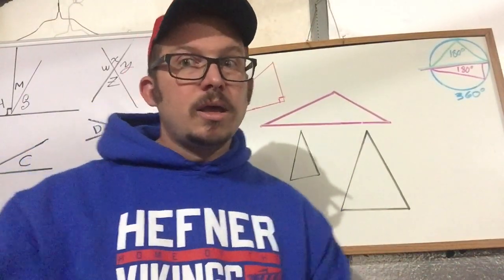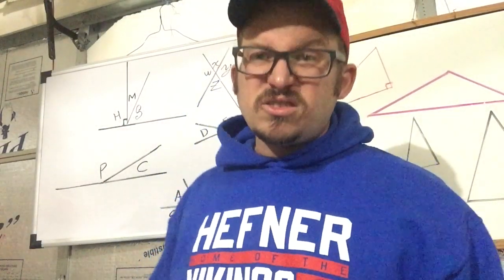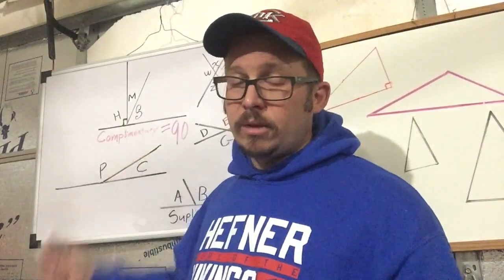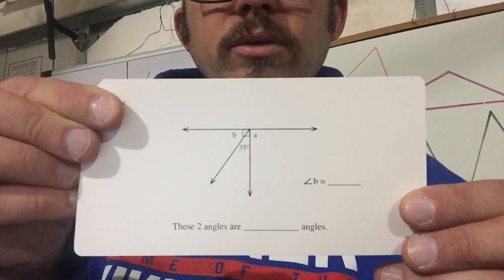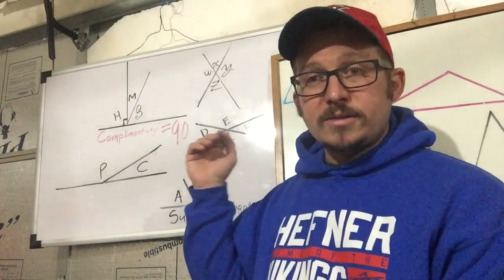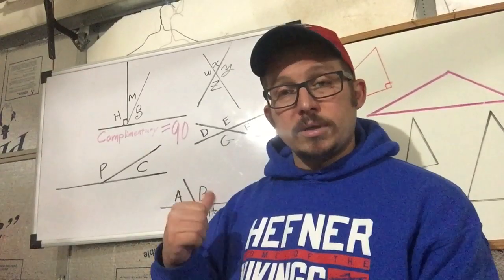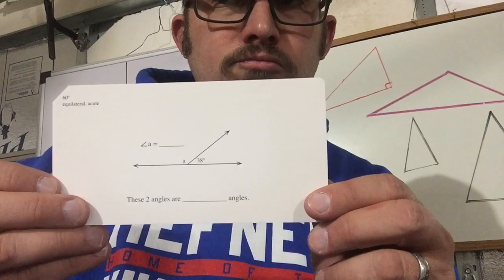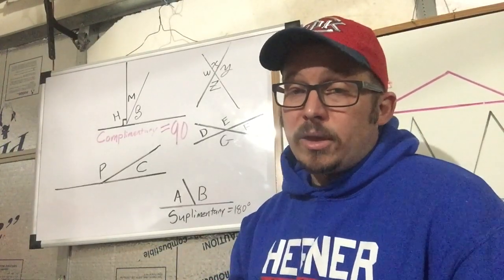Math Garage pt2 Angles with a Common Center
Supplementary, Complimentary (not free), and Vertical Angles